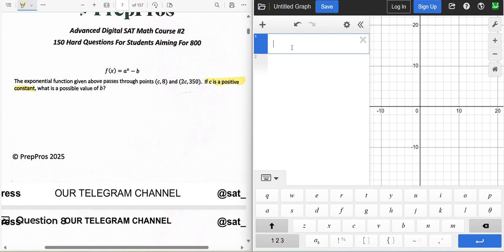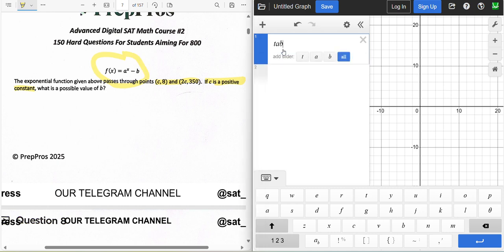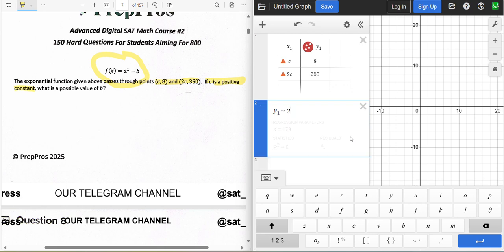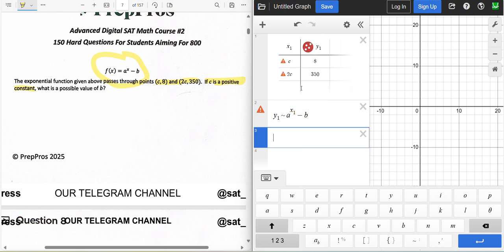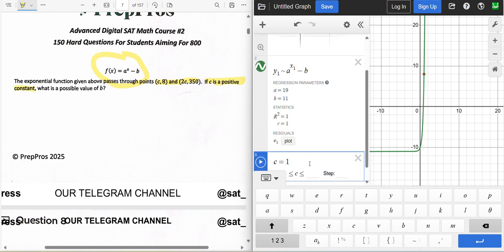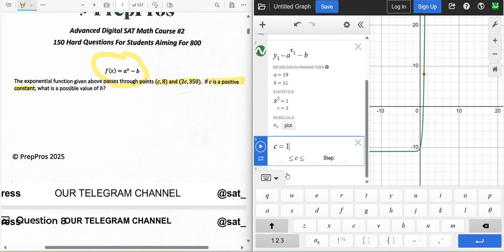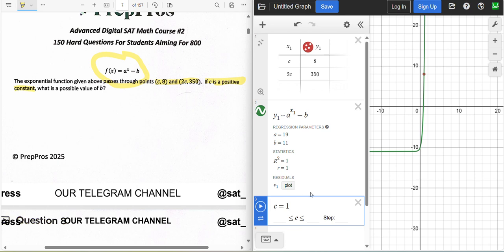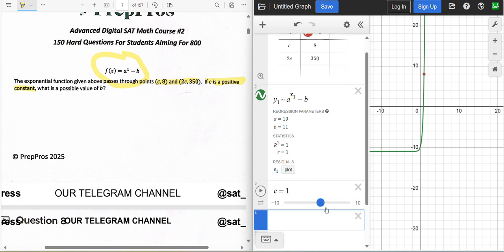Mind-Twisting Exponential Function Question Solved in Seconds! | Must-Know Algebra Trick | DSAT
In this video, we break down a tricky exponential function problem that’s all about recognizing patterns and solving for unknowns using given coordinate points. If you're preparing for the SAT, ACT, DSAT, or any competitive exam, this is the type of math challenge you need to master. Watch till the end for a step-by-step walkthrough, quick tips, and a clear explanation of how to isolate and solve for constants in exponential functions!